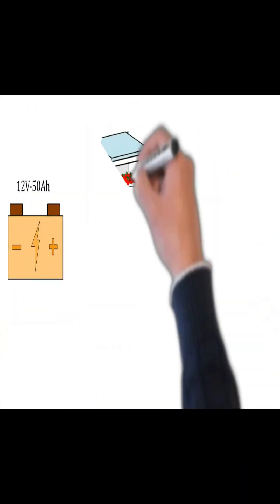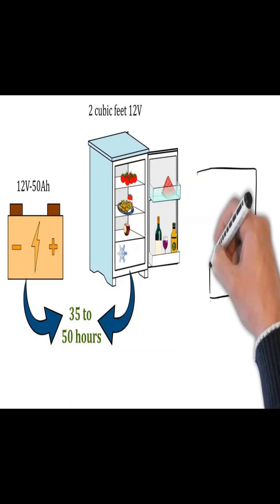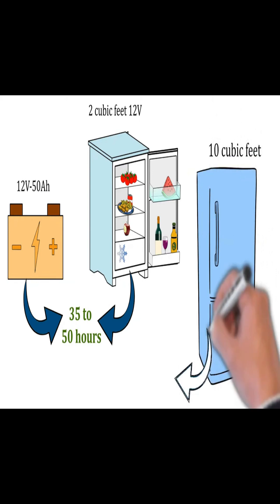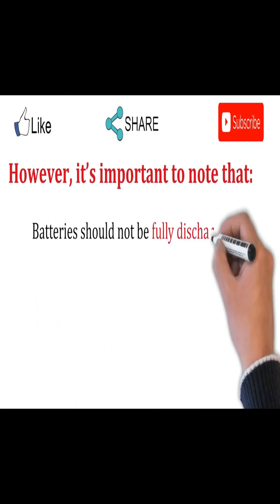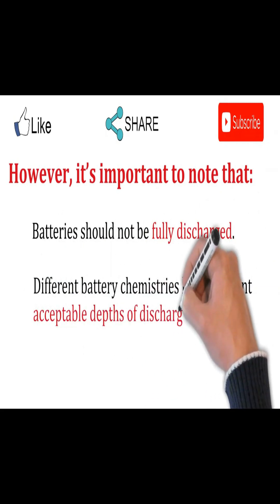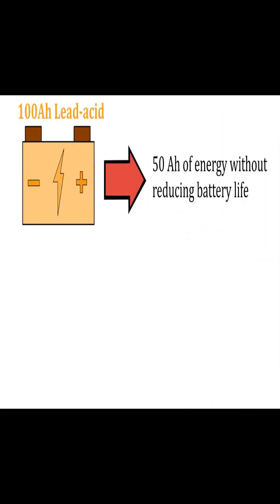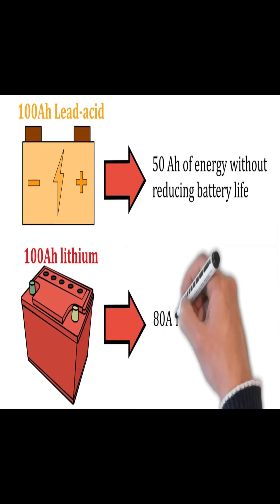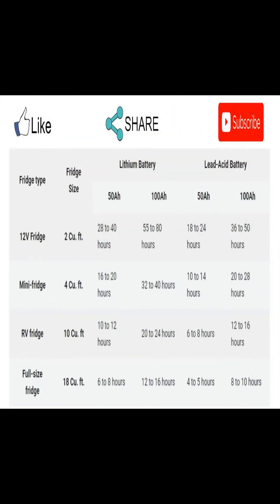How long will a 12 Volt battery run a refrigerator lets know it!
►  Quora: ➜
►  Medium:➜
►  Mix:➜